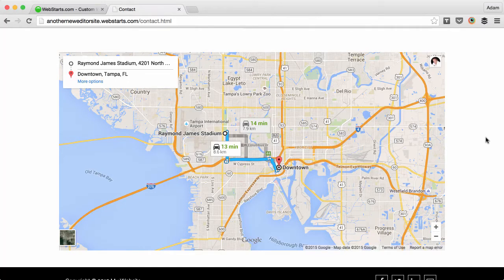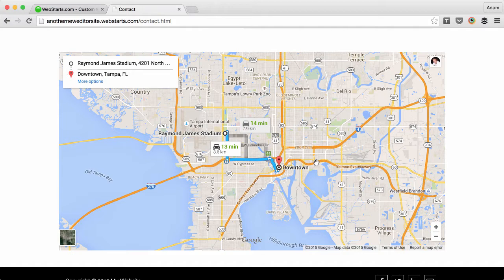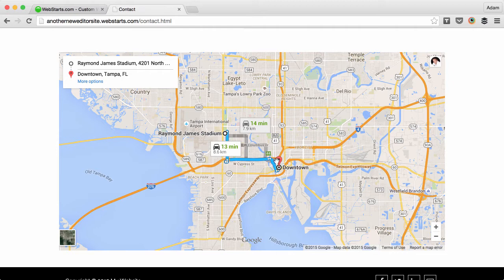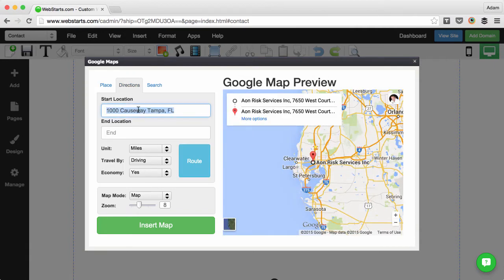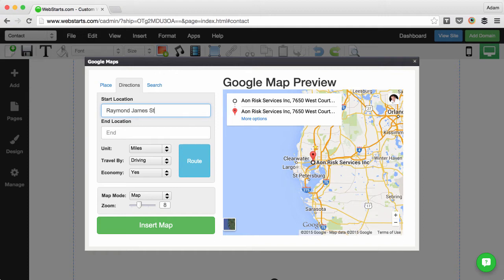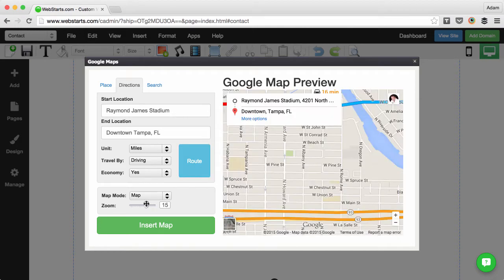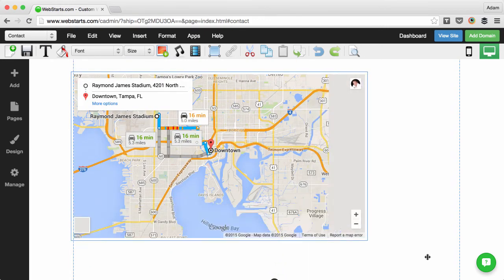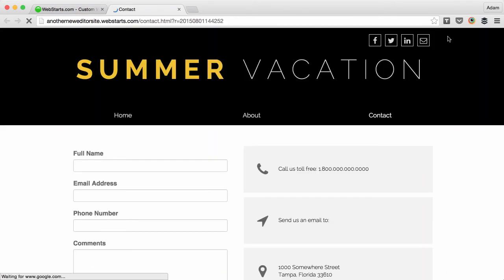How To Create a Route Map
WebStarts allows you to do many powerful things. In this video you will be shown how to make a route map. This is just another one of the amazing things you can do with WebStarts.

Email Marketing
Online Stores
Blogs
E-Commerce
Drag and Drop Website Builder